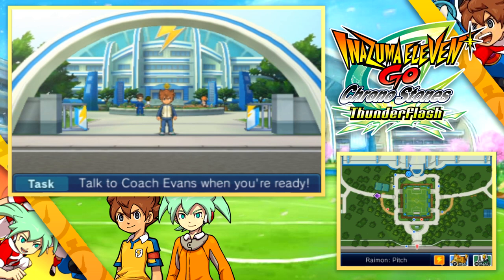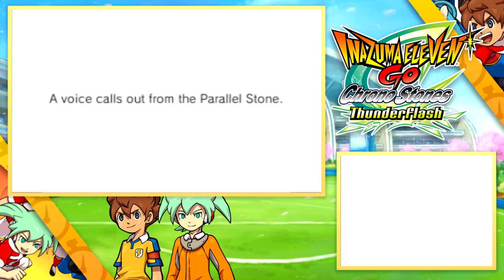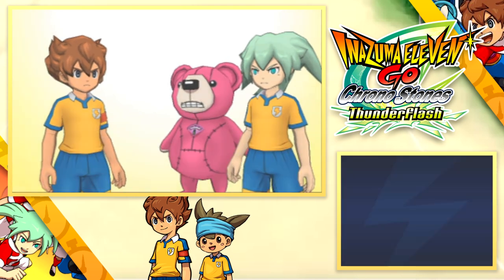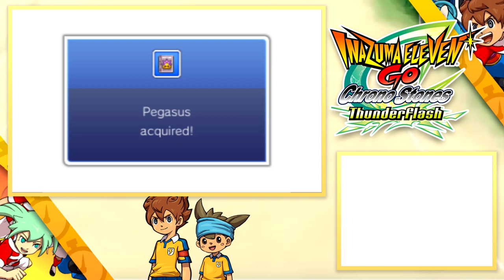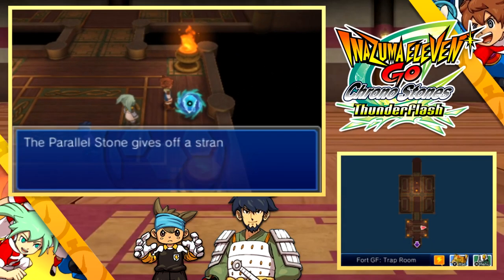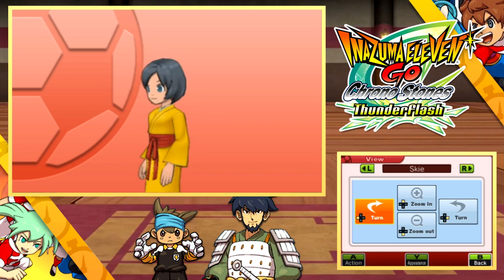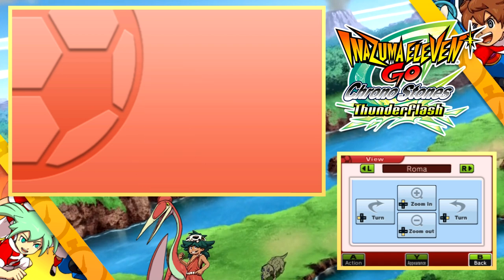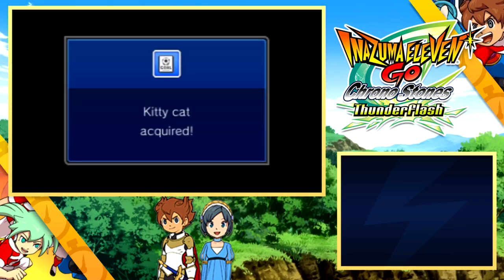All Parallel Stones - Main Game | Inazuma Eleven GO Chrono Stones: Thunderflash & Wildfire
About halfway through Inazuma Eleven GO Chrono Stones, a load of Parallel Stones appear around the world with rewards including special moves, Fighting Spirits, goal celebrations and 3D character model viewers. Some of the character conversations that are brought up in the process are hilarious too!

This video will show you where to find every single Parallel Stone that is available before beating the game, and what their rewards are. After beating the game, both Thunderflash and Wildfire have three exclusive Parallel Stones each - these will be covered in their own video, as will the Parallel Stone that kicks off the post-game story.

I hope you all enjoy the guide and get every Parallel Stone for yourself!